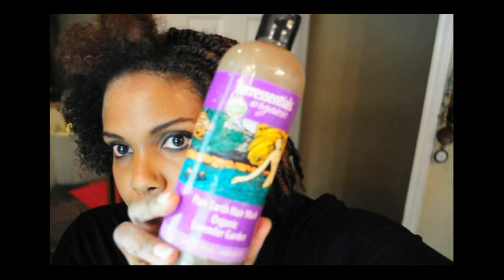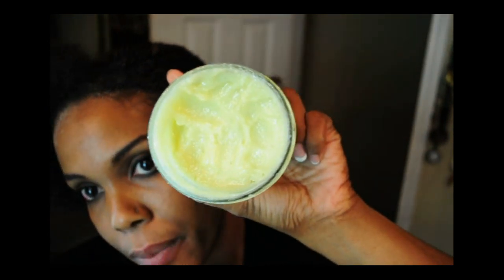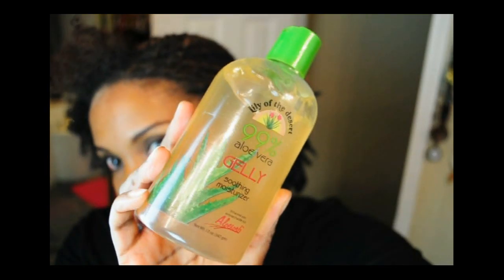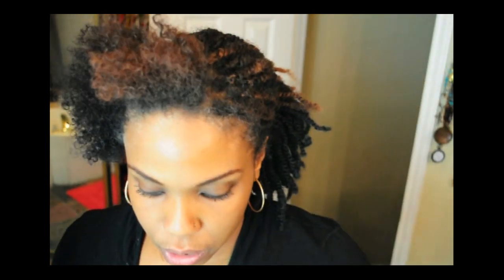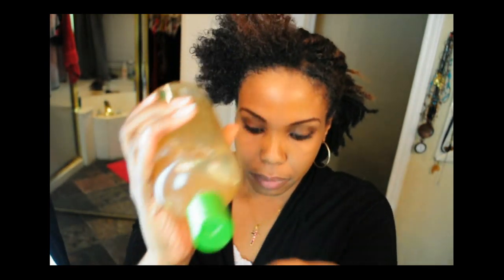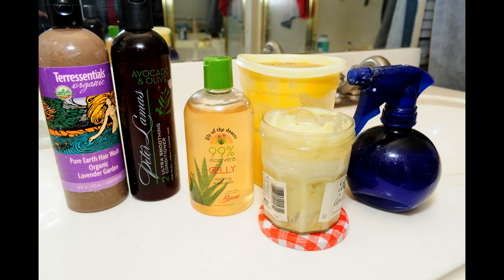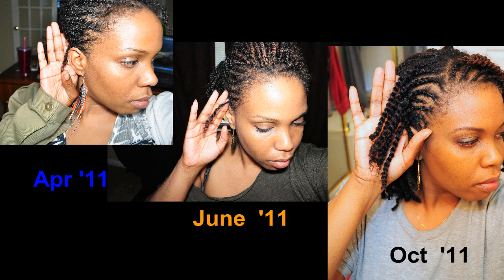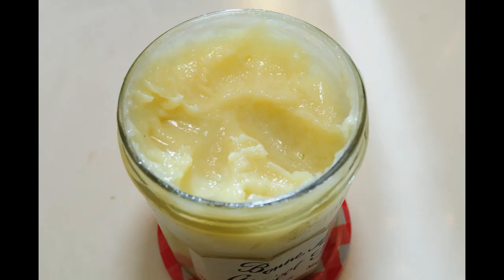51 - natural hair - wash day regimen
My wash day regimen is simple I also included some pictures of my hair over the last 5 months.

Deep condition - yogurt overnight (or 1 hour with steam)

Styling (DEMS - define, elongate, moisturize and seal)
homemade hair grease and shea butter mix